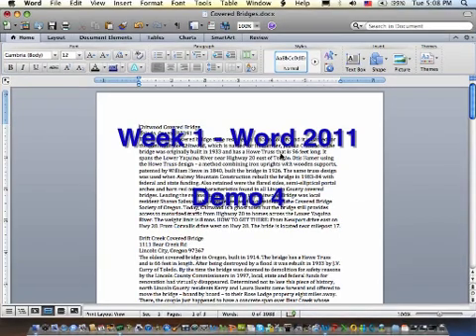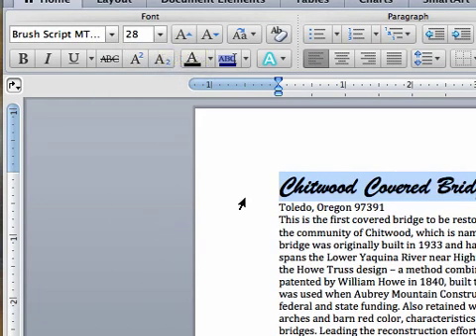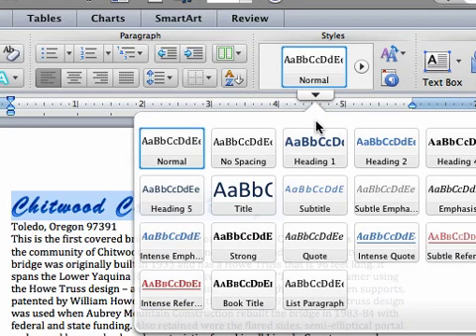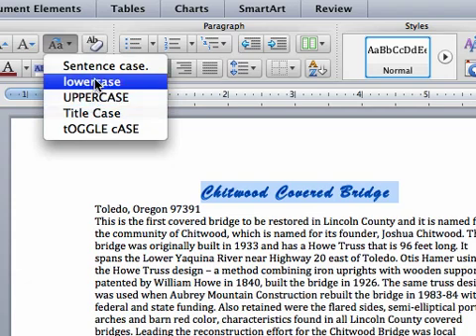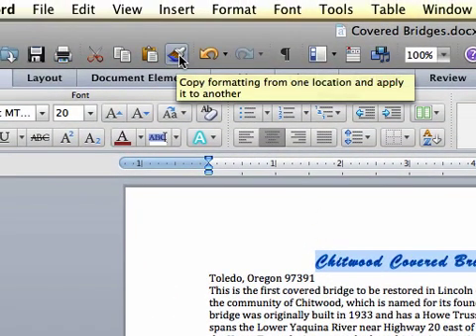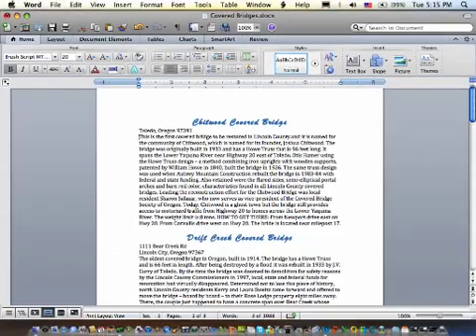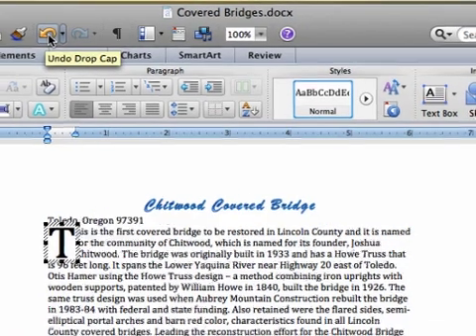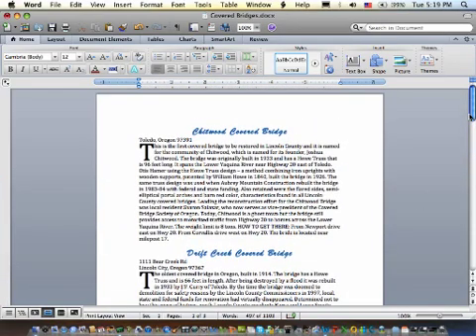MAC Word 2011® - Demo 4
MAC Word 2011® - Demo 4.mp4